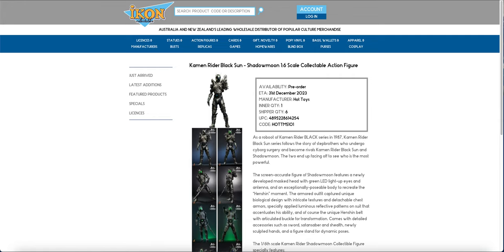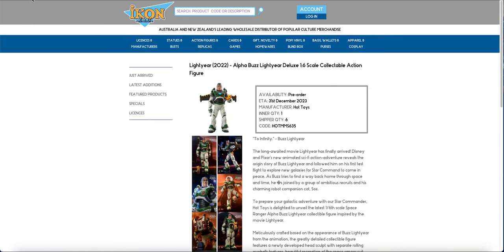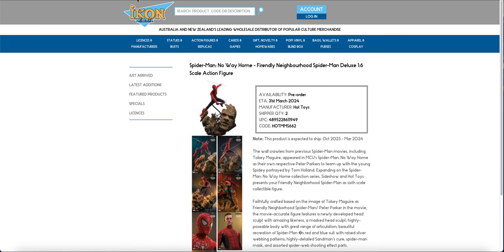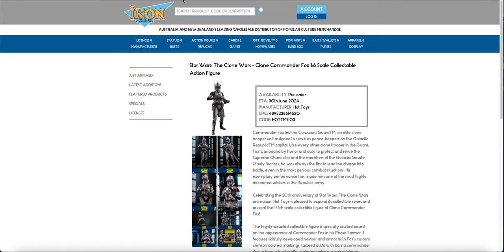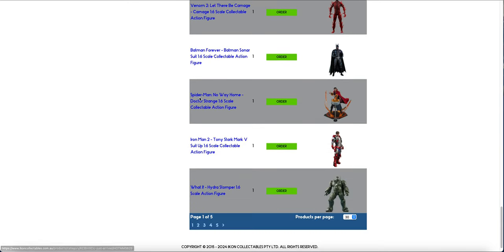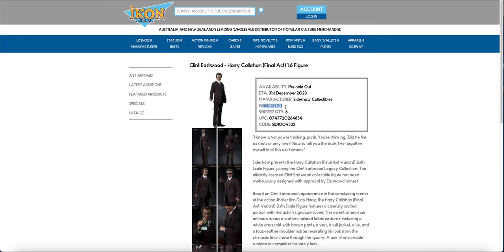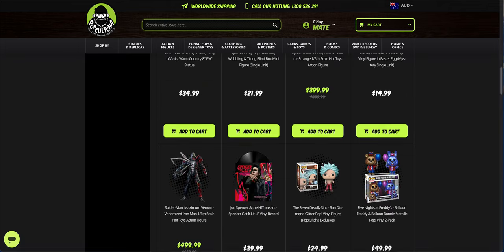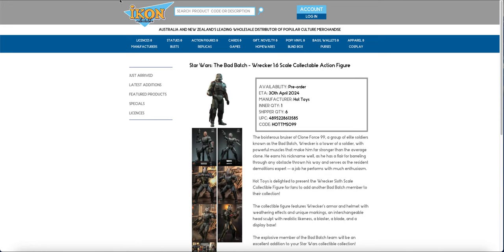Ikon / Popcultcha Batch and Restock 21/02/2024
An overview of this months popcultcha batch